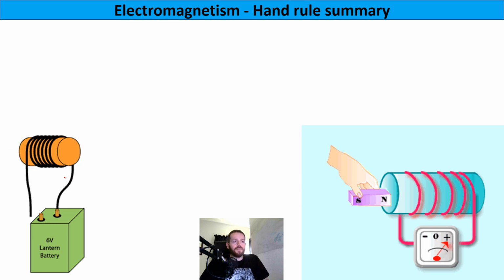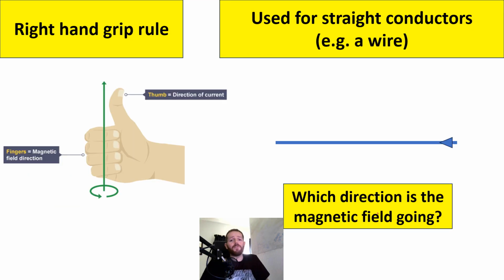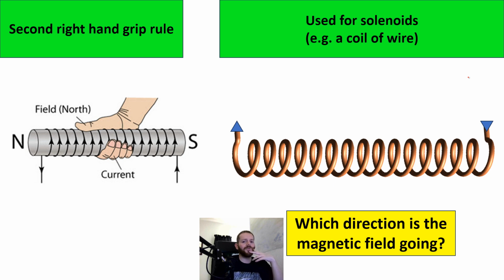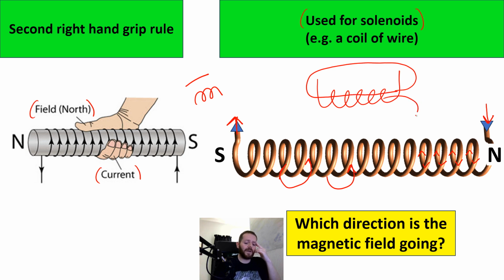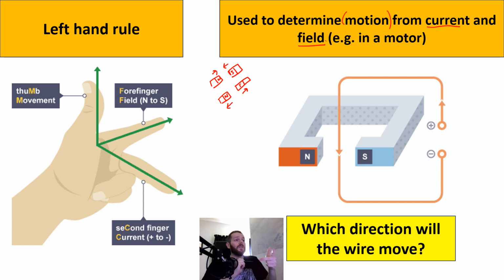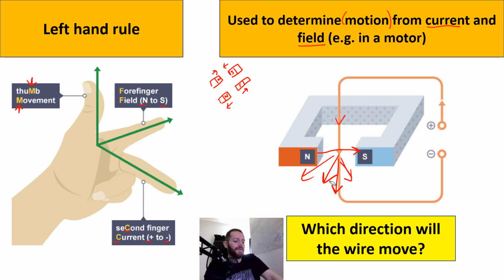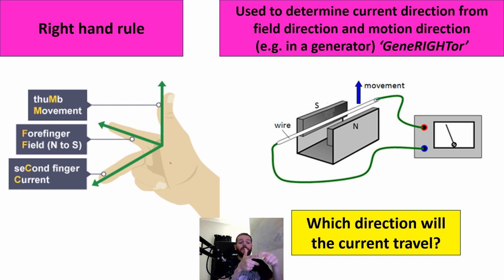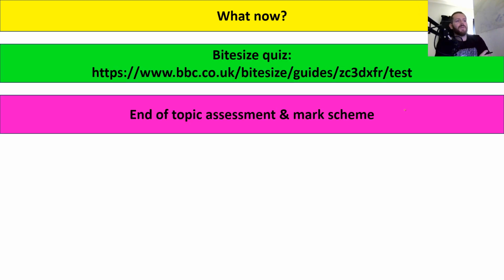Electromagnetic Hand Rules Summary